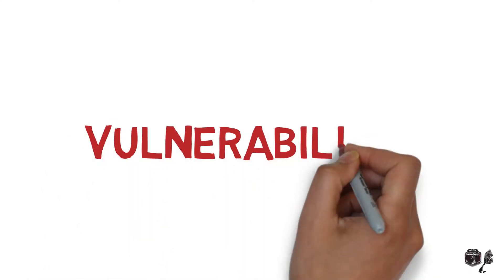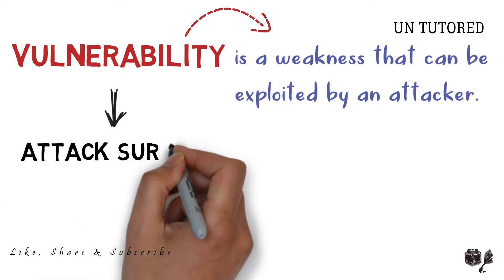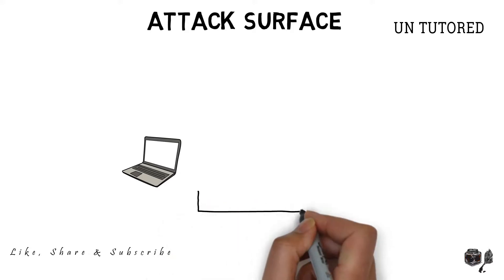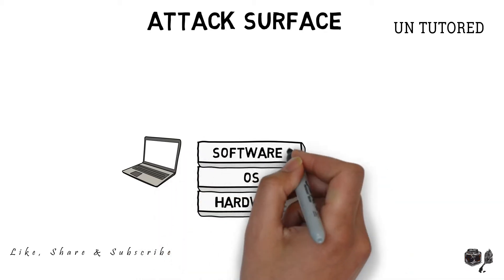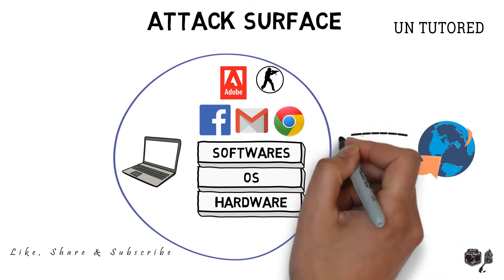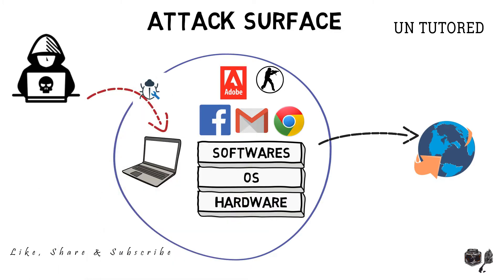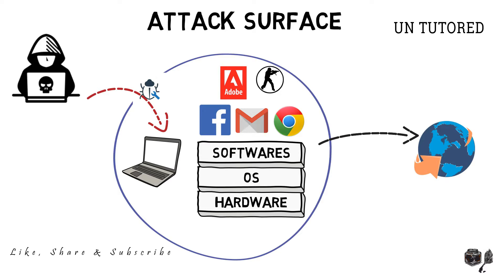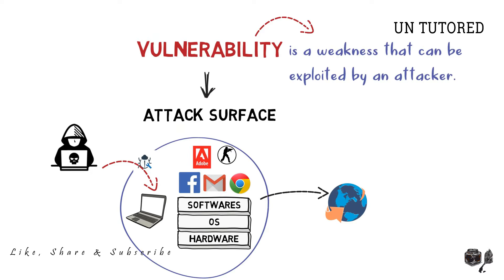Understanding Vulnerability & Attack Surface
In this video, we try to explain Access Control List and its types.

Please share your views in the comments !!